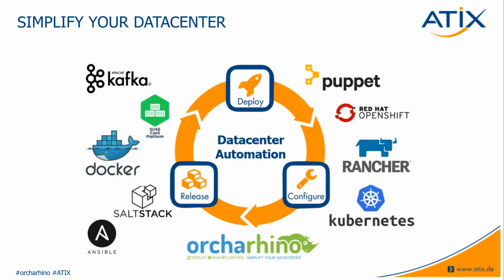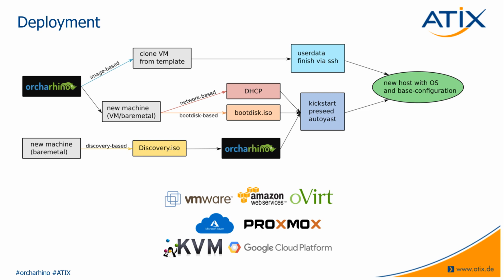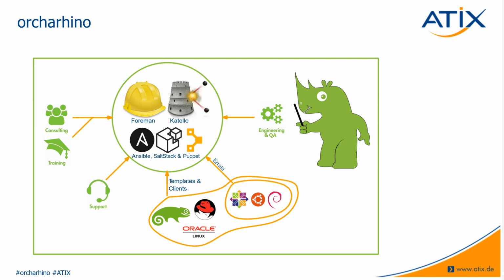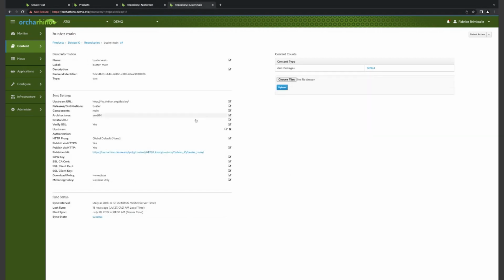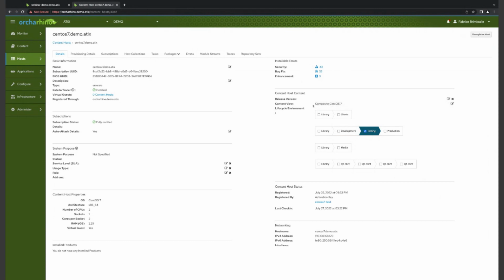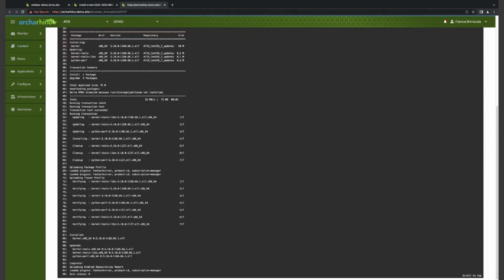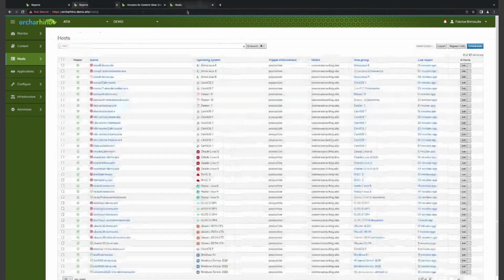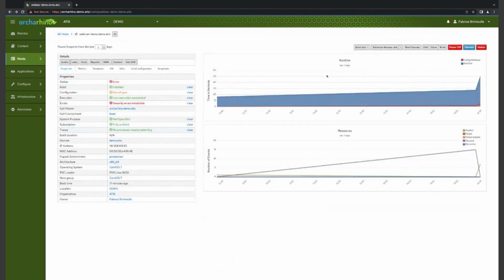6.0 - orcharhino Reloaded - Insights to the New Major Version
With release of version 6.0 orcharhino has undergone some major changes under the hood. In this webinar we will address these changes and focus on the benefits they provide and give a brief overview of how to get orcharhino to 6.0.